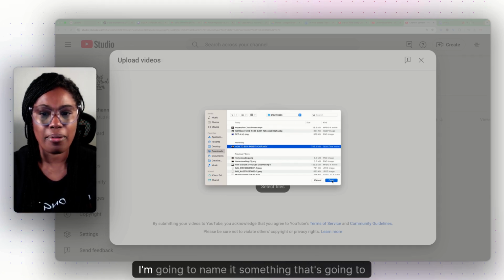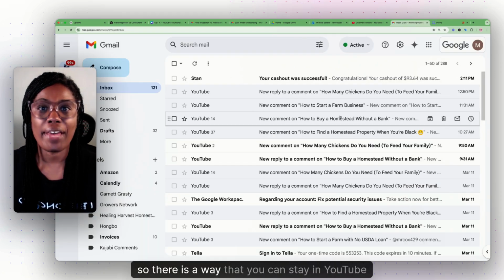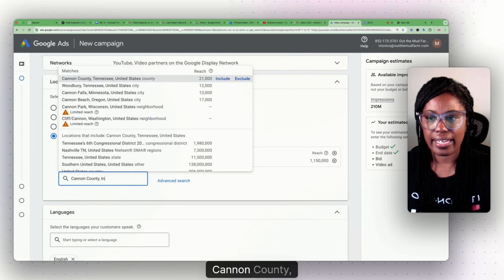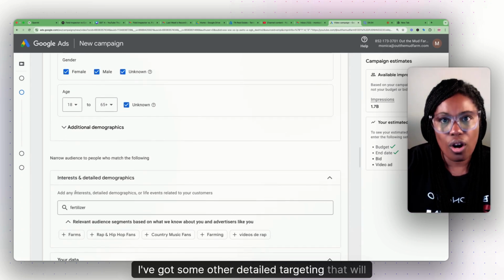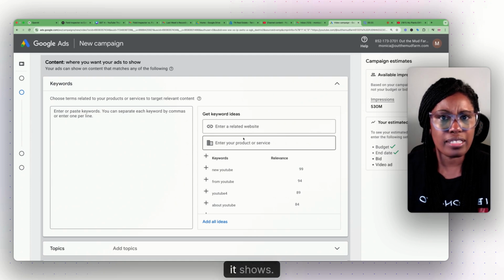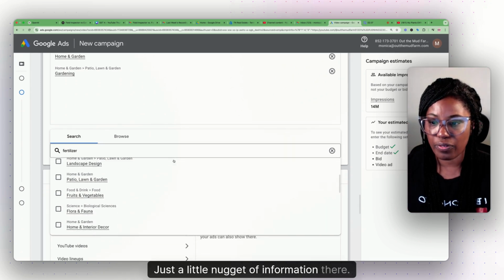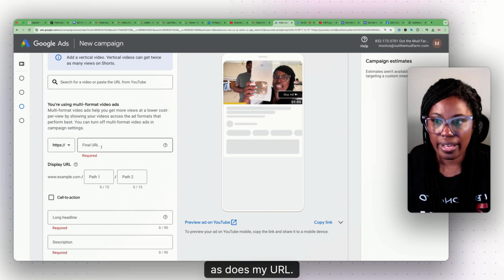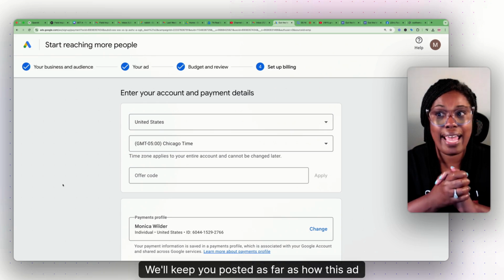How to Run YouTube and Google Ads for Your Farm (with $100)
This video is a step by step tutorial on how to run YouTube Ads and Google Ads. Running ads on YouTube and Google is the best way to drive local traffic to your farm.

It's super easy to do and only takes a few minutes to set up. You can get started for a small budget. I'm starting with a $5/daily budget for a maximum of $100 bucks.

We'll see what this $100 advertising investment does to help us sell our 600 bags of Rabbit Poop Fertilizer.

I hope this video helps you get more people to know about your farm or homestead!!